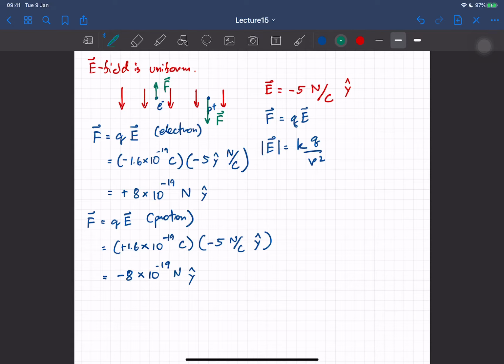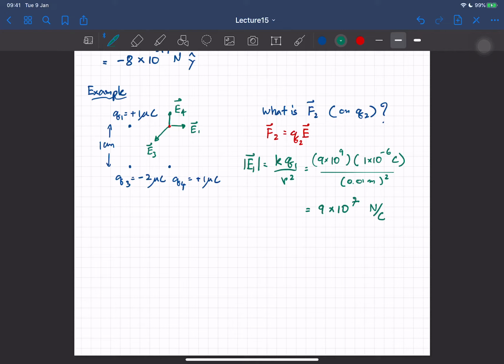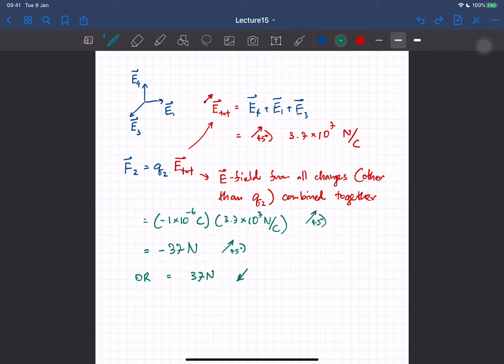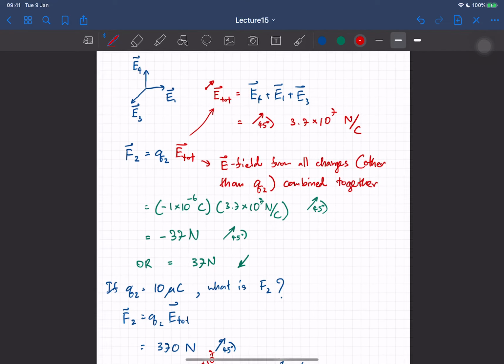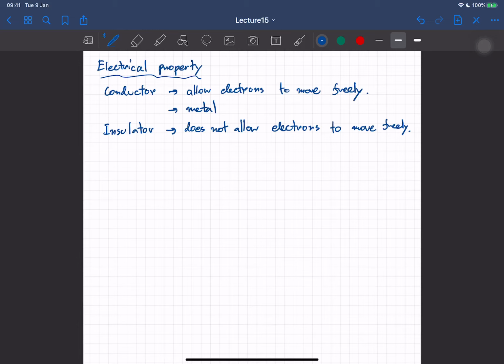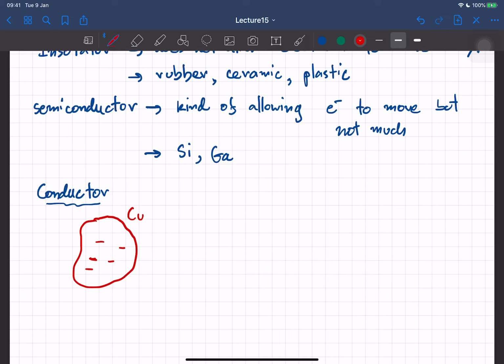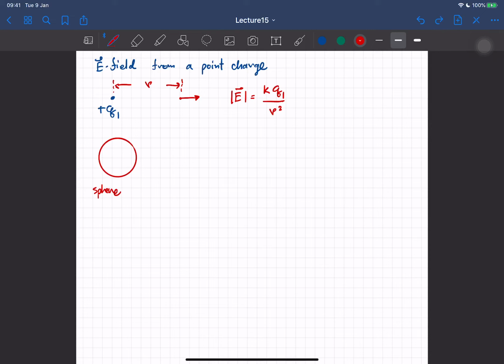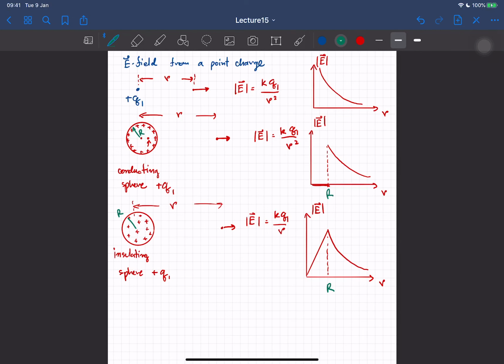Physics II Lecture 15 part 2: Combining Electric field, Conductor and Insulator